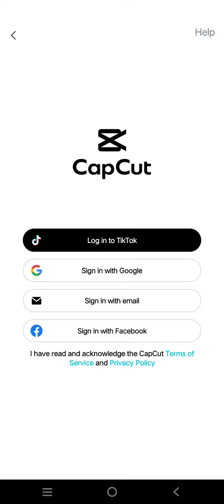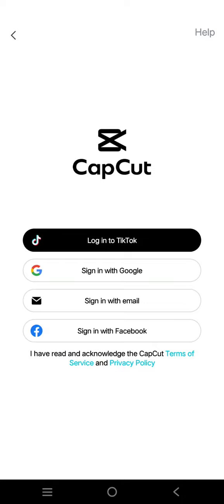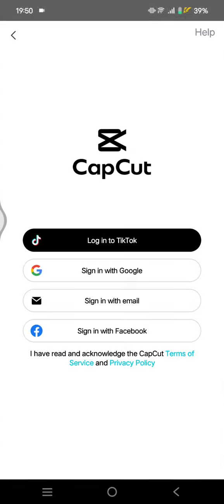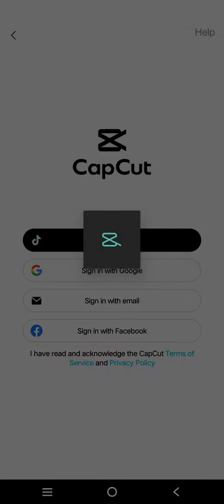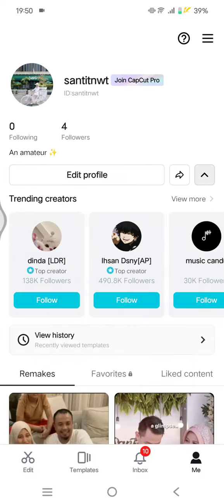❤ NAVIGATE EASILY: CapCut Sign-in Tutorial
Want to sign in into CapCut? Here's how!